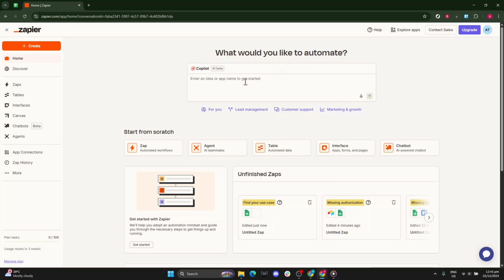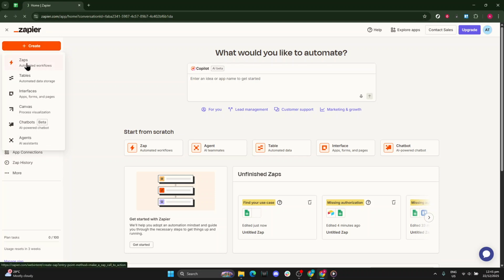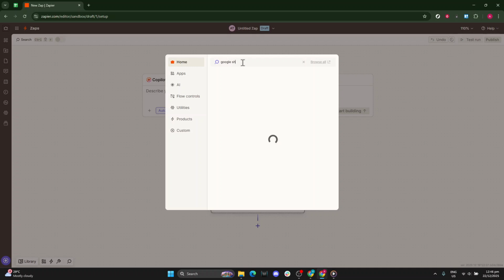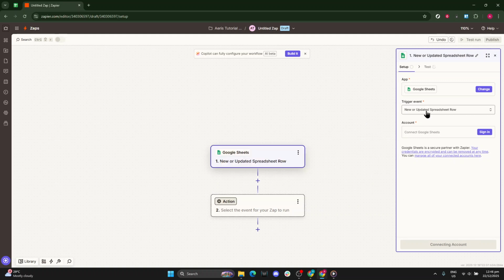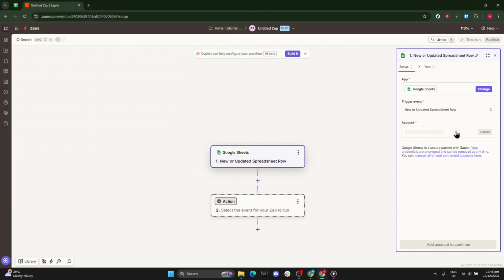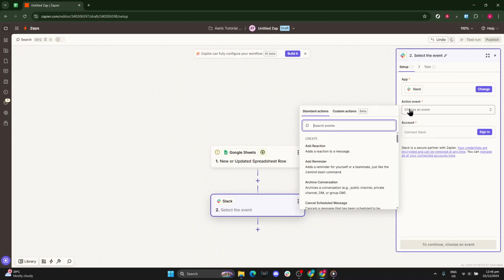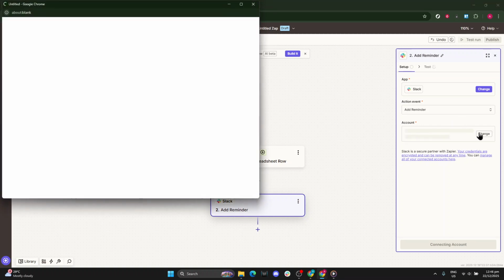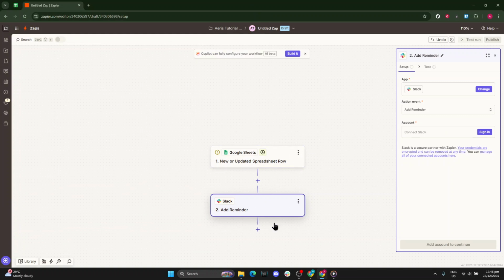✅ How to Connect Google Sheets to Slack | Easy Tutorial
🔔 Stay updated instantly! Learn how to connect Google Sheets to Slack so your team gets notified every time a new row is added or a cell is changed. This easy tutorial shows you how to automate your alerts and keep your projects moving fast. 🚀